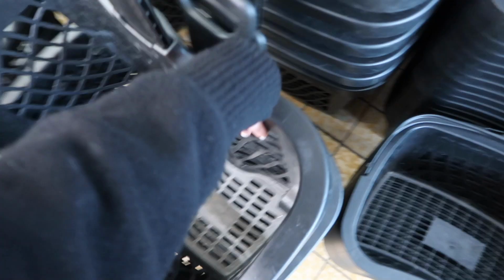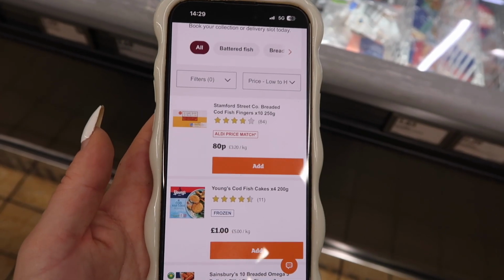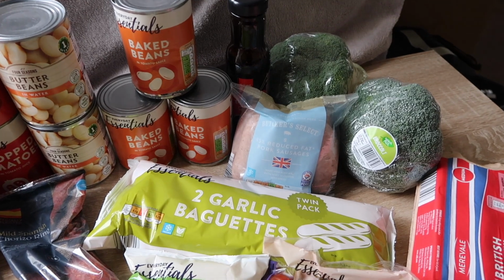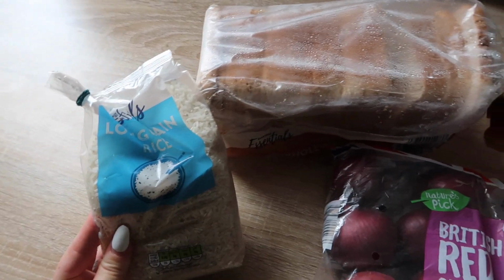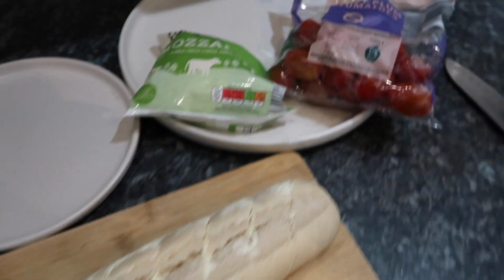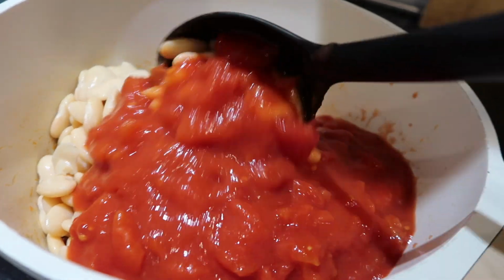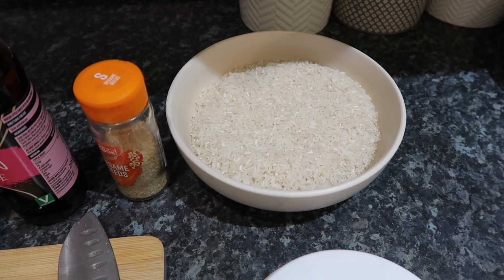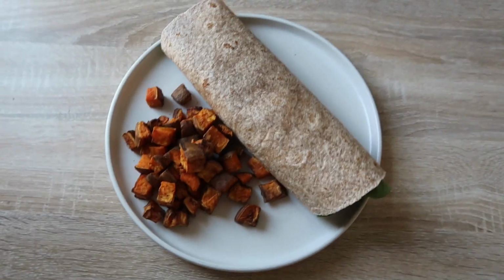ALDI £20 budget challenge | food shop, recipe plan + cooking!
Hi everyone! Hope you're having a lovely weekend so far. Today's video is a budget food shop at ALDI with a £20 budget and plan out 4 days of breakfasts, lunches and dinners for two people. All the meals are simple, cheap, and easy to cook – perfect if you're trying to save money or just want low-effort meal ideas. We love sticking to a budget and ensuring most of what we eat is affordable, but still nutritious (so there's still plenty of veg!)

This week, we're making chorizo and butterbean stew, fish finger wraps, tomato and mozzarella bruschetta, and hoisin pork with broccoli. We haven't forgotten breakfast, either, as I've got beans on toast and eggs covered! All made with ingredients from one trip to the shop, nothing fancy. Just straightforward, budget-friendly food that still tastes REALLY good.

Shopping list:
Essentials wholemeal bread, 47p
12 x Medium eggs, £2.45
3 x tins Essentials baked beans, 84p
Essentials baby plum tomatoes, 69p
Essentials mozzarella, 69p
Reduced fat pork sausages, £1.79
2 x Broccoli, £1.58
Essentials easy-cook long grain rice, 52p
Hoisin sauce, £1.39
Mild chorizo, £1.89
2 x tins Butter beans, 98p
2 x tins Essentials chopped tomatoes, 90p
Garlic baguettes, 72p
2 x Essentials fish fingers, £1.60
Wholemeal tortillas, 99p
Washed baby spinach, 99p
Mild salsa, 89p
Sweet potato, 69p
Total: £20.07